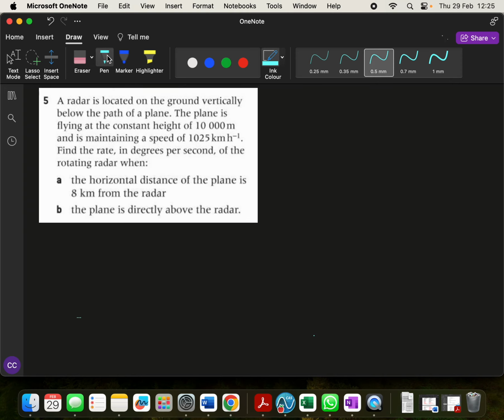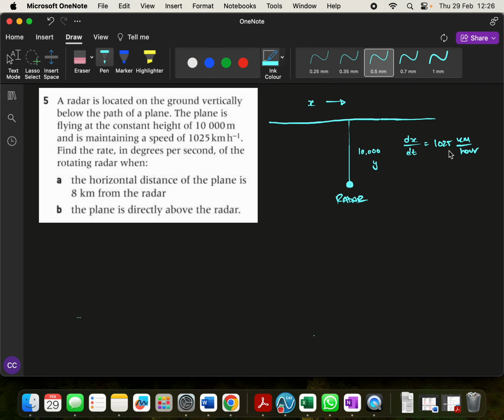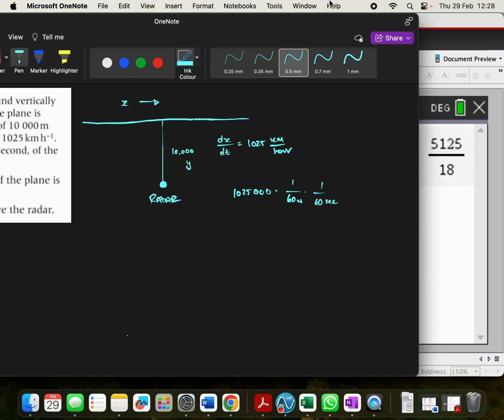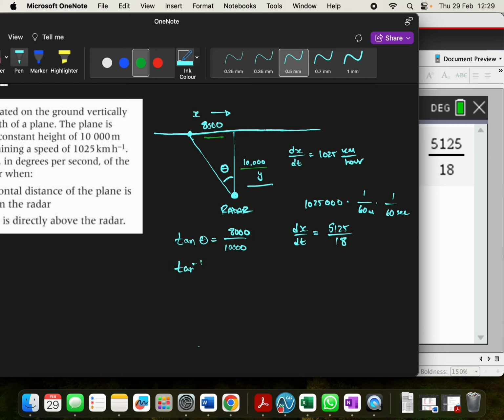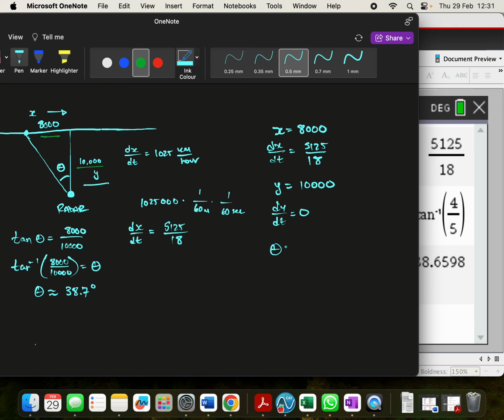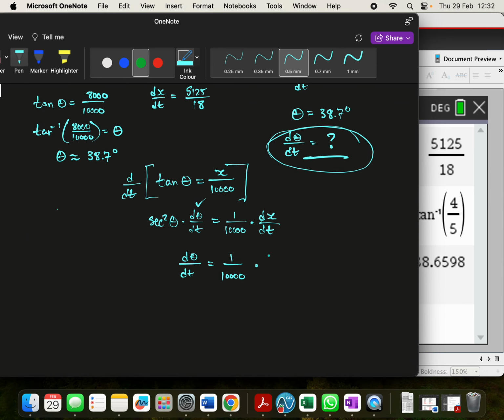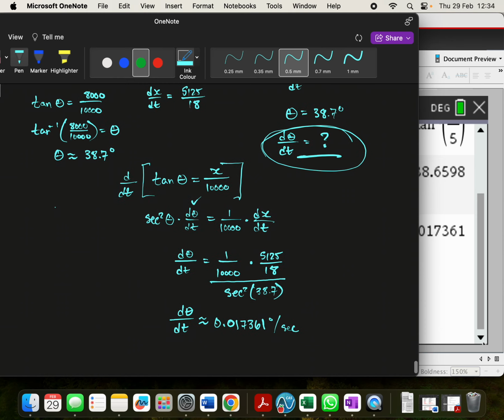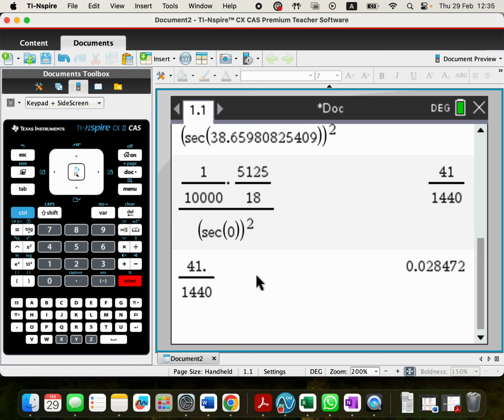Related Rates with Trigonometry 6W #5